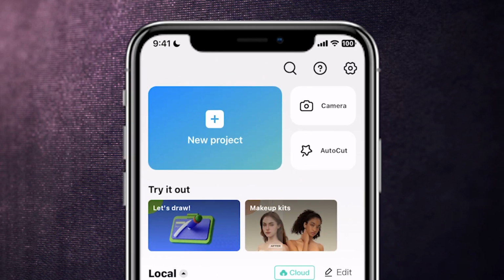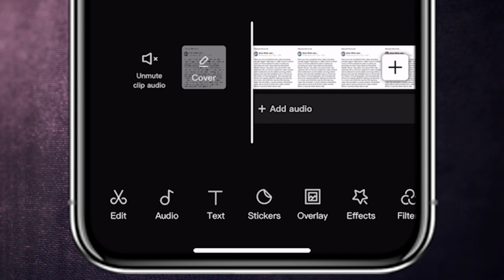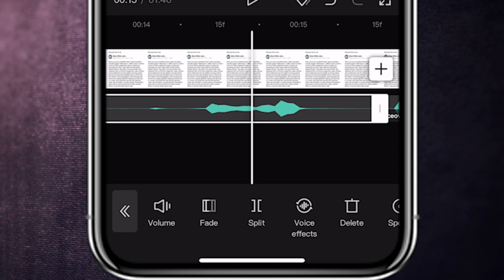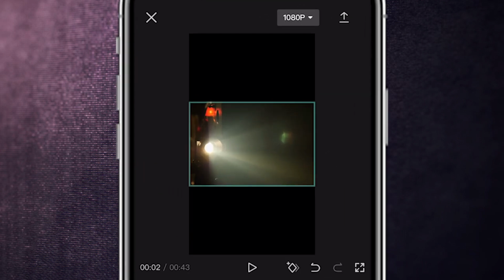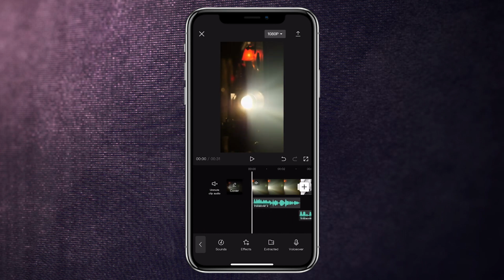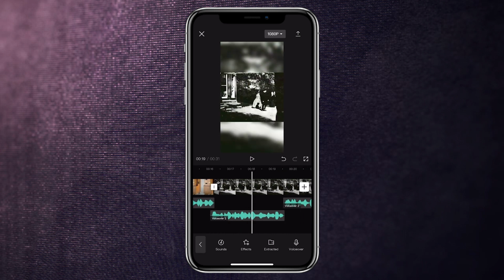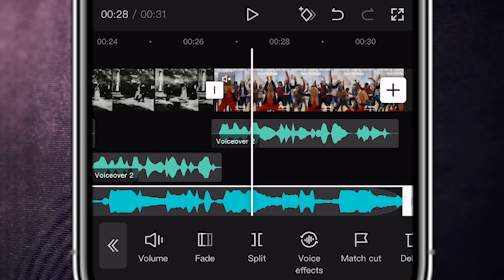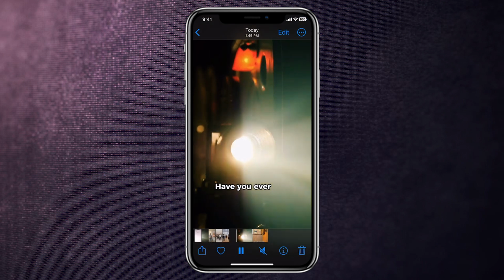Become a Capcut Editing Pro in Just a Few Minutes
In this video, I'm going to be editing an actual video inside CapCut so you can witness all the great features available within the video editing app. The video is long, but I promise it's direct and to the point, a no-nonsense guide to editing vertical video inside CapCut. So if you're wondering how to edit on CapCut, this will be a complete walkthrough for making your editing process most efficient.

CapCut is free to download for mobile and desktop, Android and iOS.

Here is the YouTube Short I edited in this video

My Video Gear:
Canon C70
Canon RF 24-70mm
Sony Wired Mic
Victiv Video Tripod

Video Timestamps:
00:00 How To Edit on CapCut
00:35 Starting a new project
00:53 Importing clips into timeline
01:35 Setting project aspect ratio
02:22 Mute all clips in timeline
02:51 Remove CapCut watermark
03:28 Recording a voiceover
06:07 Trimming audio in timeline
10:35 Matching clips to recorded audio
12:25 Resizing video on timeline
13:06 Editing video on timeline
16:31 Add blurred background
17:16 Adding video effects
17:25 Applying color correction
19:01 Applying transition effects
21:20 Applying keyframes for motion
23:09 Adding music to timeline
24:13 Editing music volume
25:11 Applying audio fades
25:53 Adding auto-subtitles to timeline
29:08 Exporting video from timeline
29:41 Outro